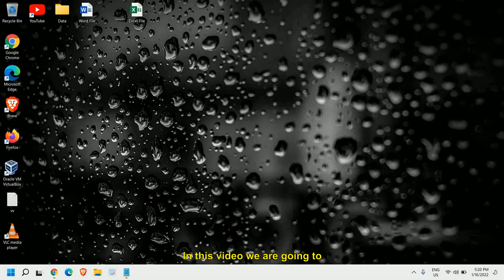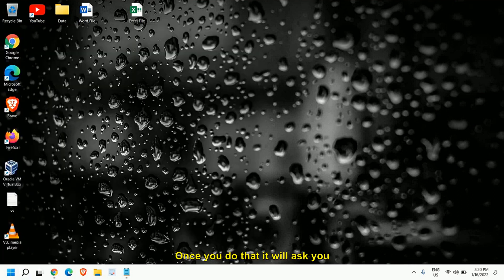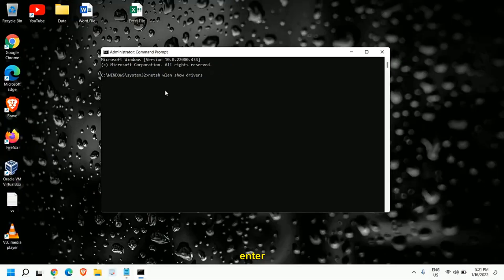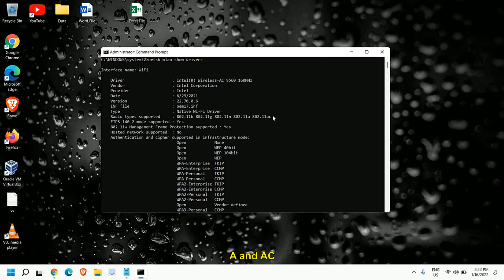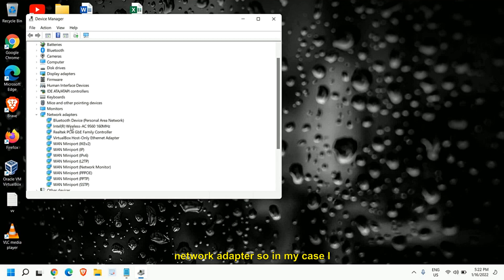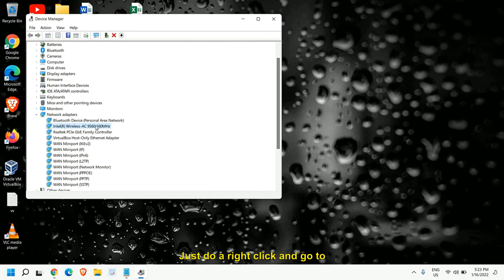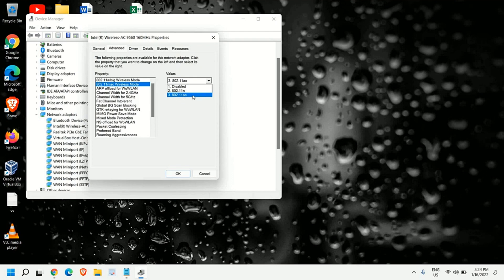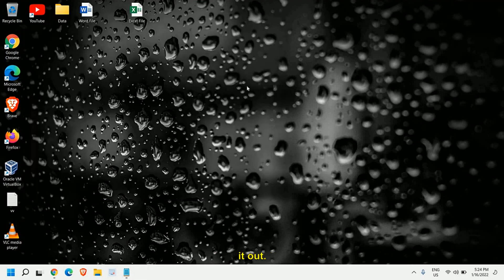Boost Your Laptop's Wi-Fi Speed: Enabling 5GHz (2023)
In this video, we'll show you how to boost your laptop's Wi-Fi speed by enabling 5GHz in 2023. Many laptops come with both 2.4GHz and 5GHz Wi-Fi capabilities, but the 5GHz option is often disabled by default. By enabling 5GHz, you can enjoy faster internet speeds and a more stable connection. We'll walk you through the step-by-step process of enabling 5GHz on your laptop, so you can start enjoying faster Wi-Fi speeds in no time. Whether you're a student, professional, or just someone who wants to stream videos and browse the web without any lag, this video is for you. So, sit back, relax, and get ready to boost your laptop's Wi-Fi speed!